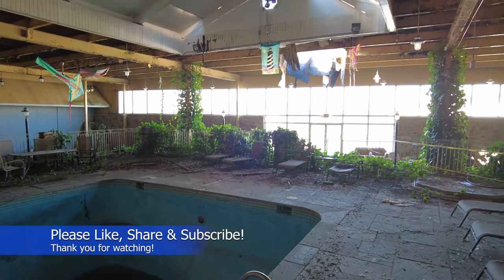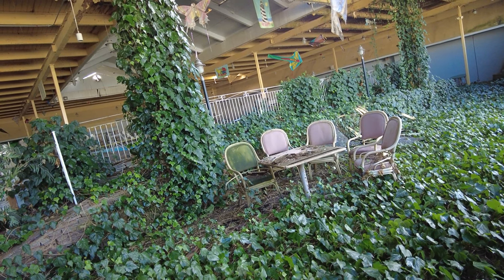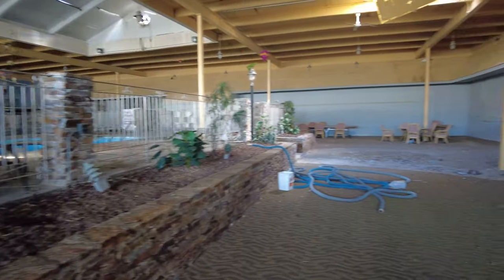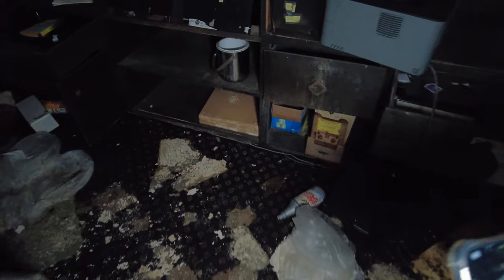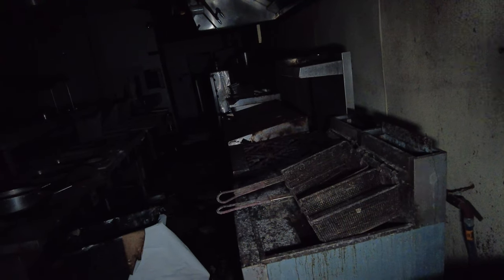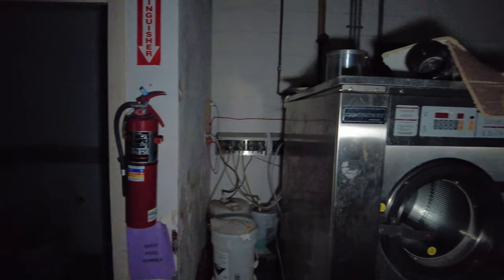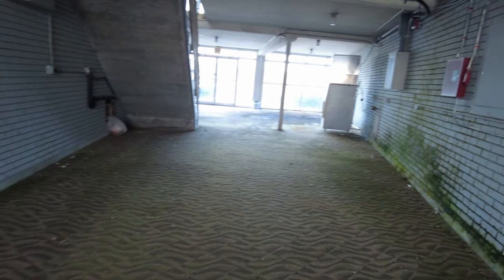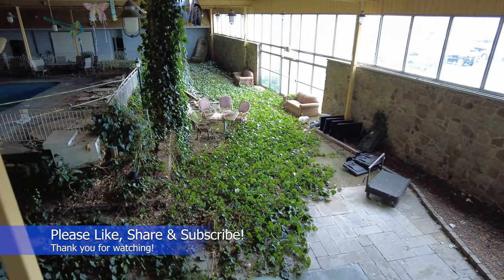Abandoned Lighthouse Inn Of Galilee, RI- Dead Seagulls Everywhere, Reclaimed By Nature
Exploring The Abandoned Lighthouse Inn Of Galilee, RI- Dead Seagulls Everywhere, Reclaimed By Nature